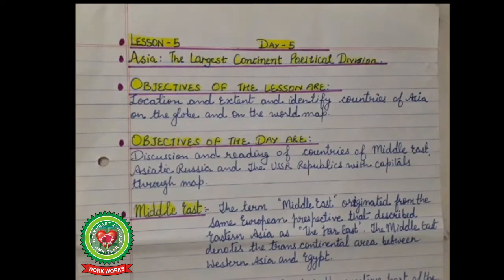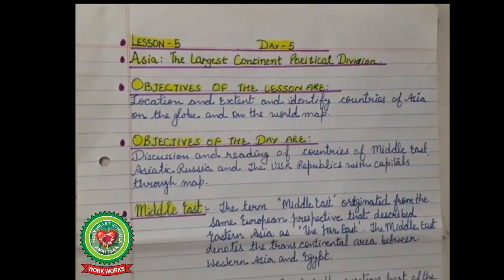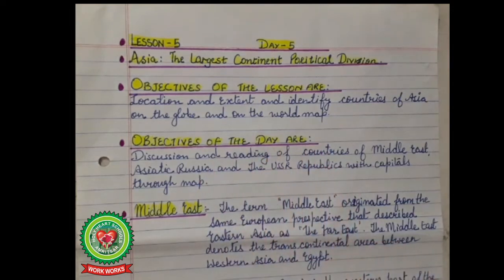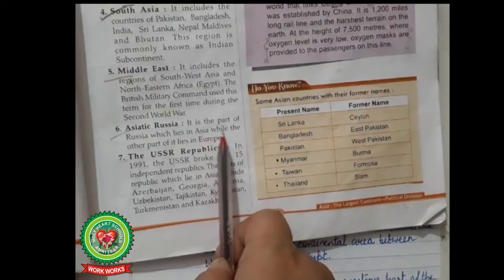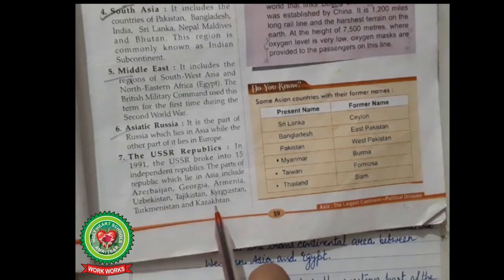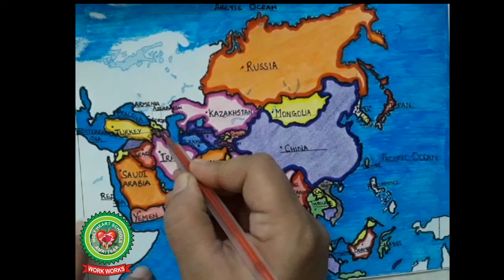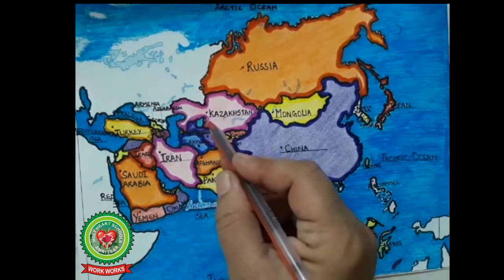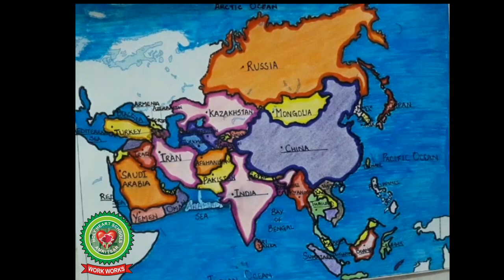Asia The Largest Continent Political Division|Class 8|Geography|Holy Heart Schools|13 May 2020